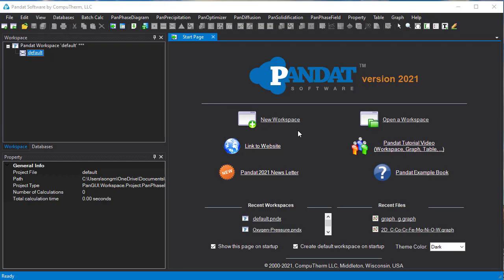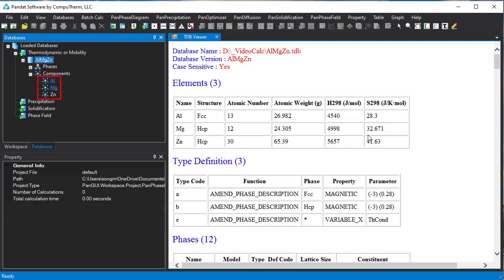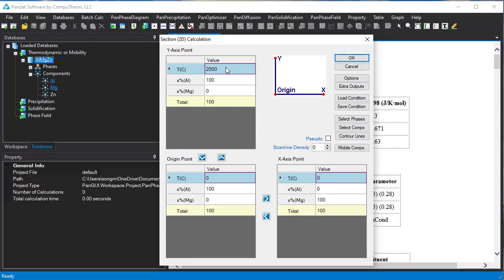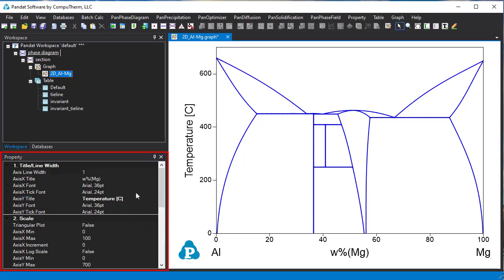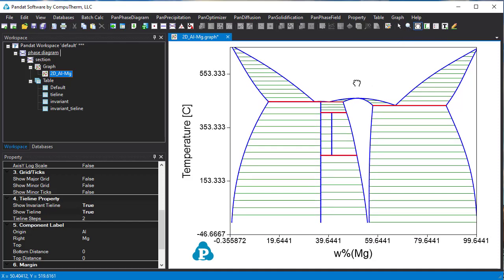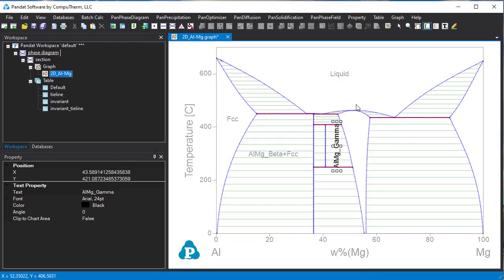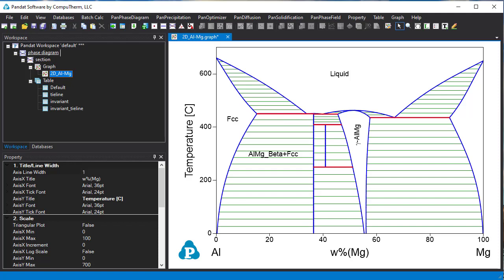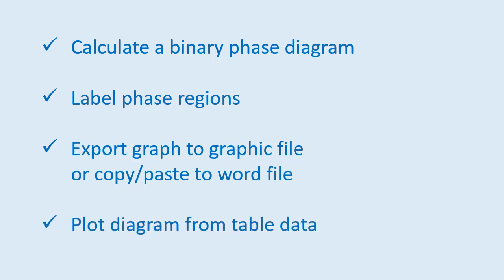Binary Phase Diagram Calculation in PanPhaseDiagram module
In this video, you will learn how calculate a binary phase diagram in PanPhaseDiagram module of Pandat software. This video also demonstrates how to label and rescale the phase diagram; how to export the result phase diagram to graphic file or copy paste to a word file.

Table of Contents:

00:00 - Introduction
01:27 - Set calculation conditions
02:26 - change units
02:57 - Graph options: change scale
03:35 - show tieline and invariant tieline
03:48 - Graph options: zoom graph
04:40 - Graph options: Label phase regions
05:44 - Output graph
07:01 - view and plot graph from table data
07:31 - Summary